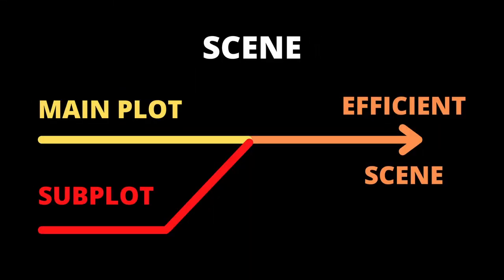How to Write COMPLEX Scenes (Main Plot + Subplots) | Spider-Man 2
Complex doesn't mean complicated. Learn how to "max out" your scenes by including both the main plot and subplots. Examples from Spider-Man 2.